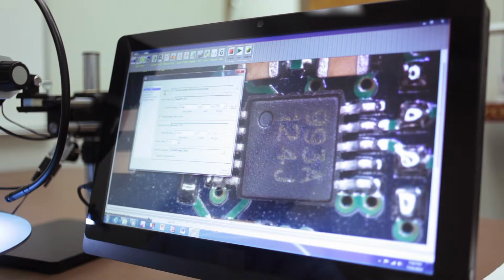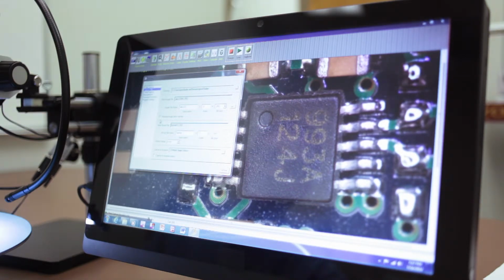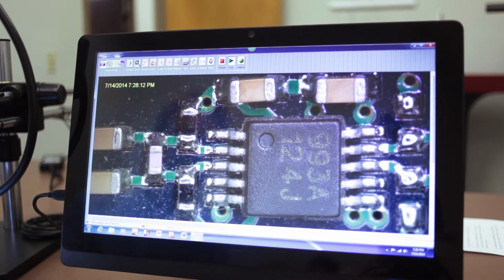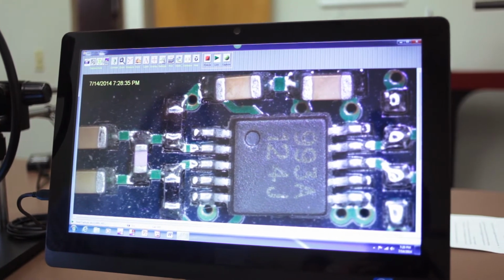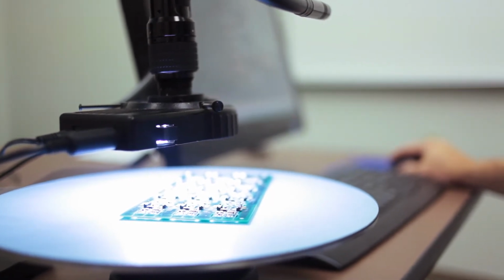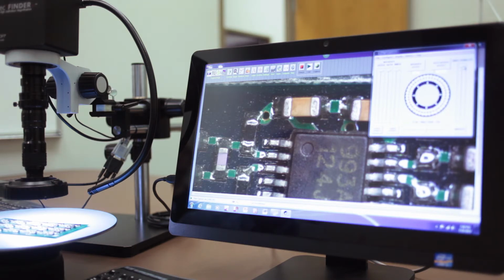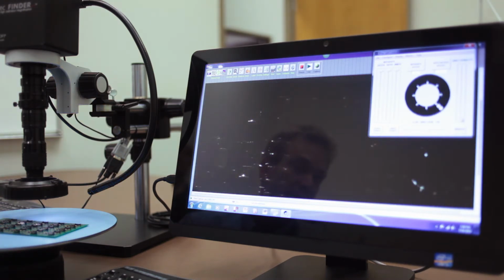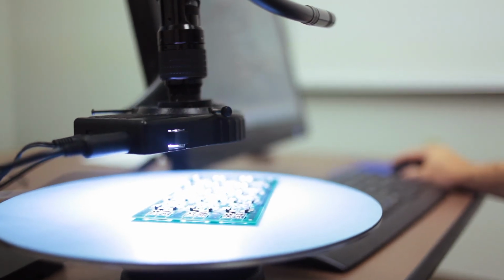Exploring Efficiency Precision and Power